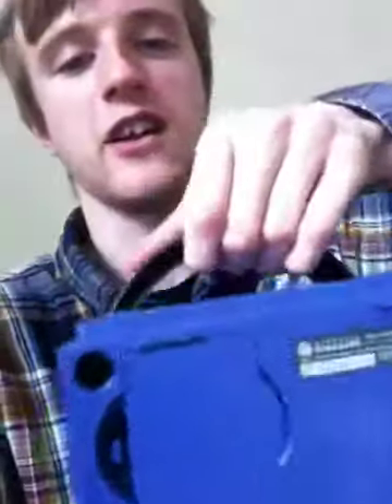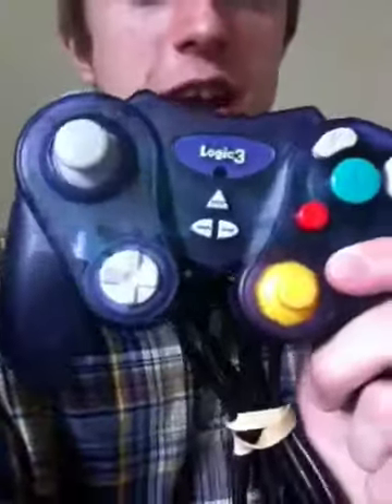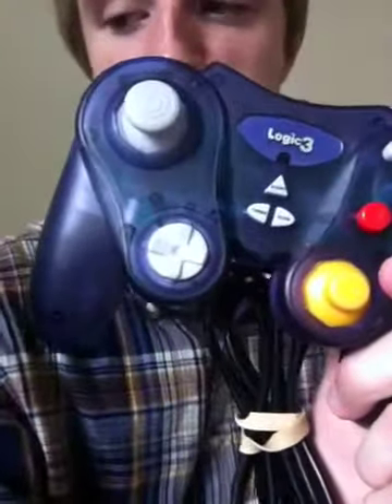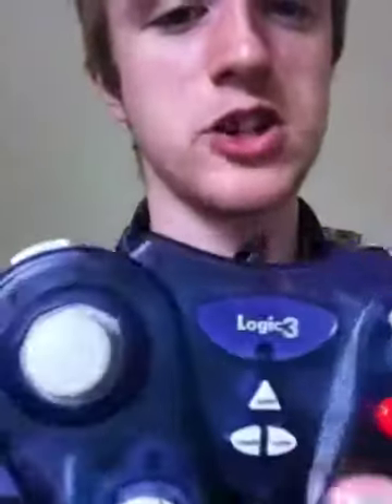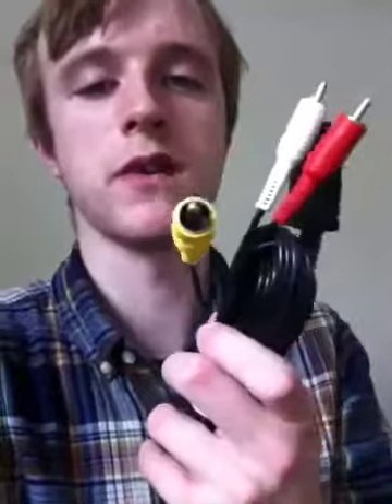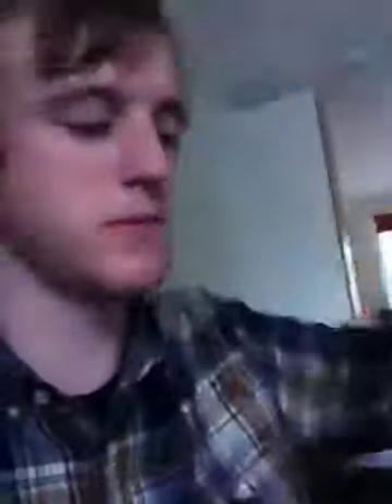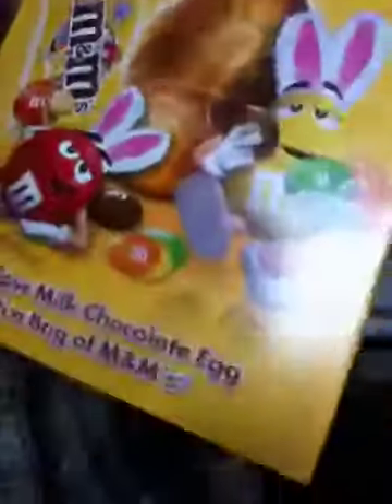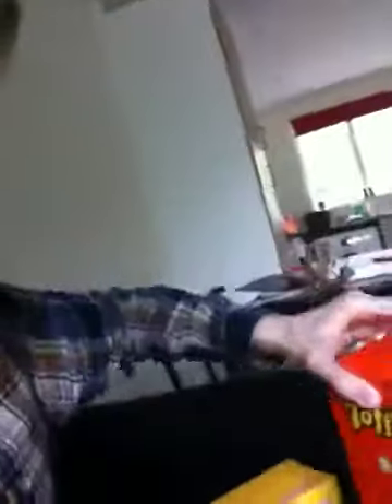Game Console Pickup